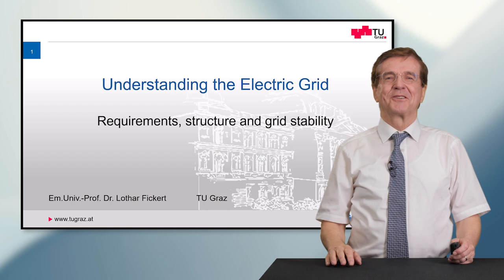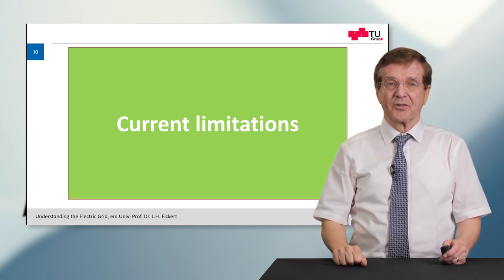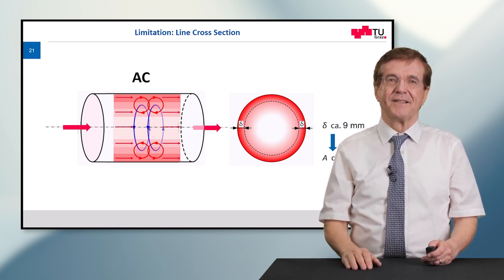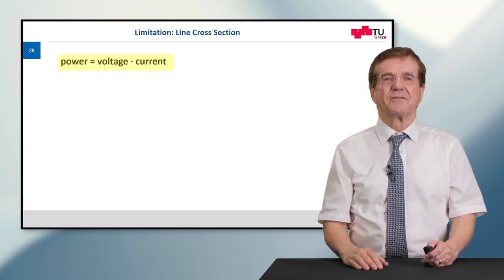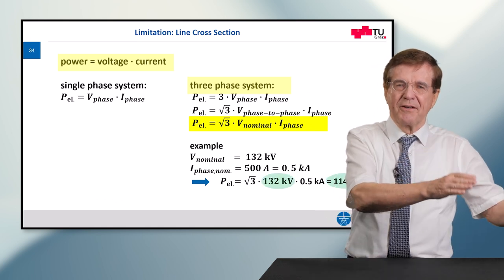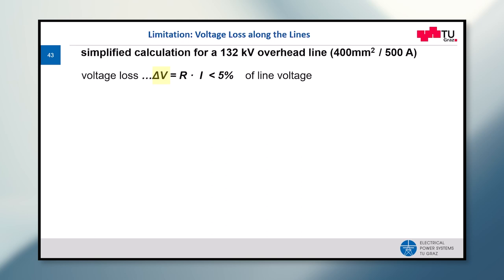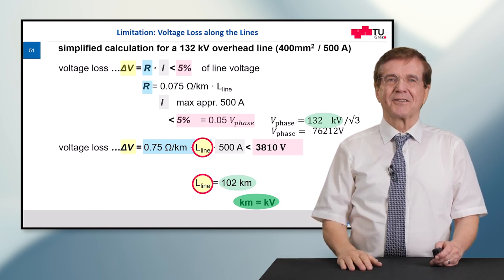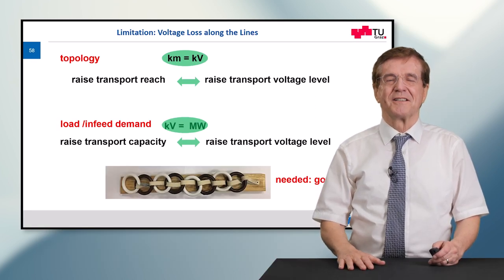Current flow, network structures, transmission capacity | iMooX.at